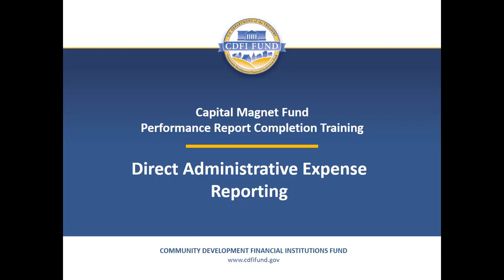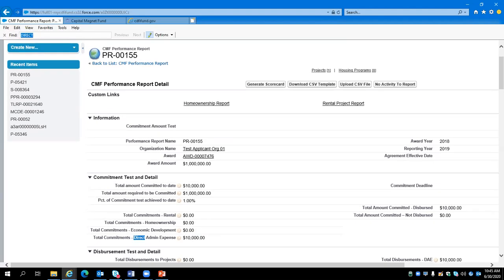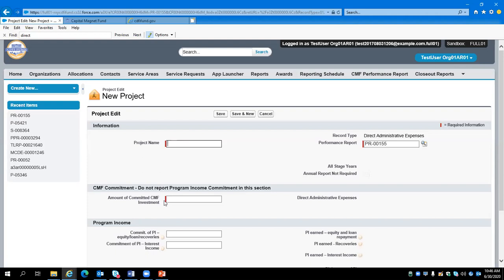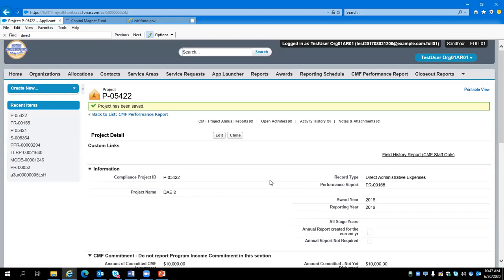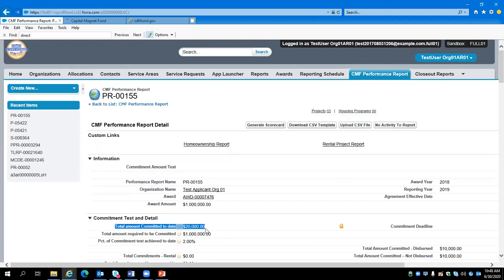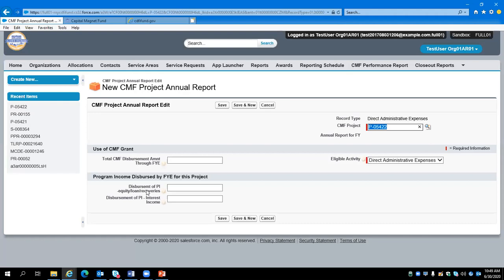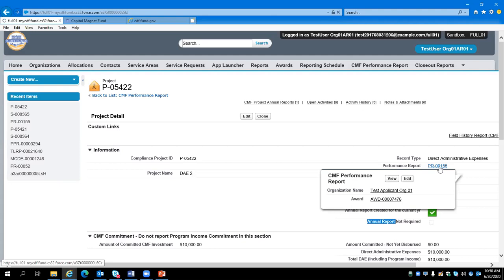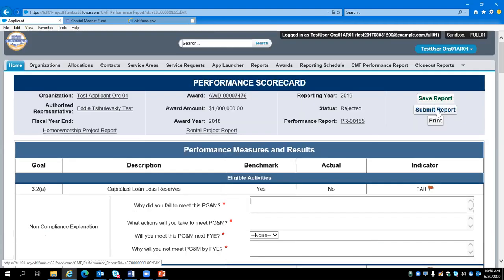CMF AMIS Compliance Demo: Direct Administrative Expense Reporting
Capital Magnet Fund AMIS Compliance Reporting Demonstration:
Direct Administrative Expense Reporting